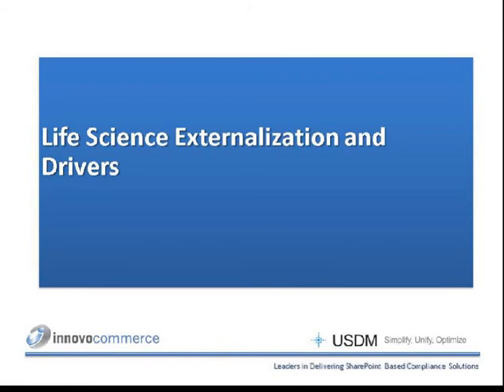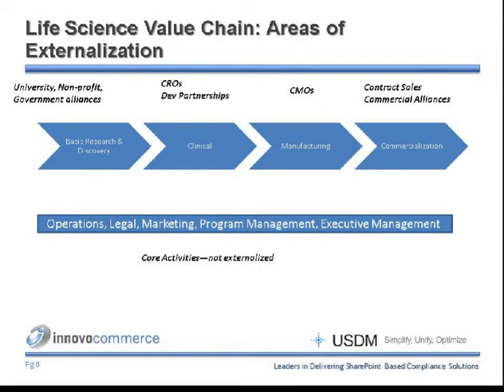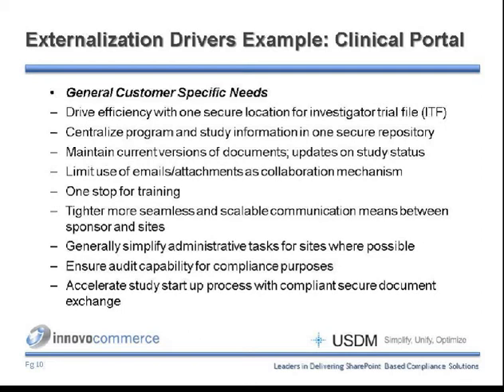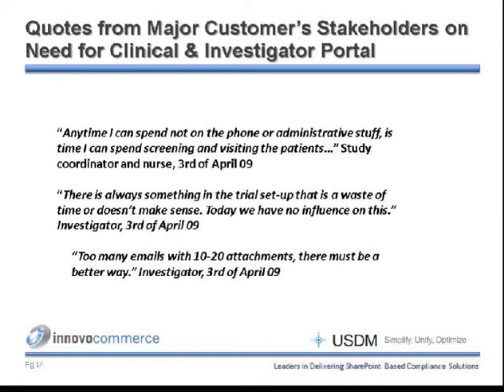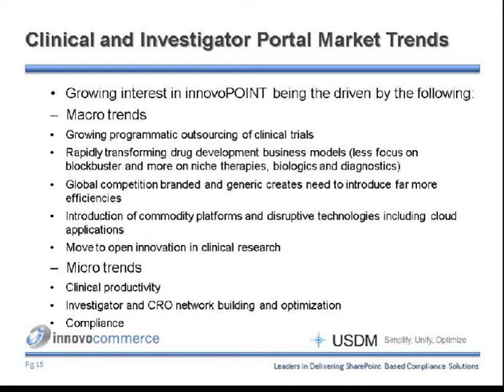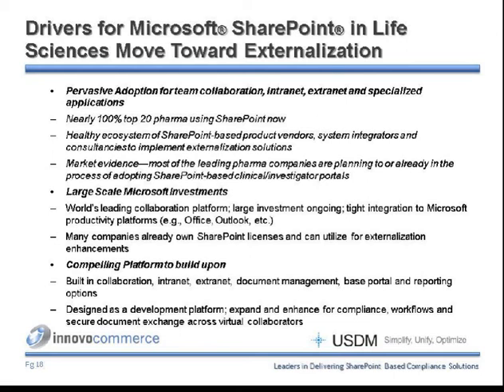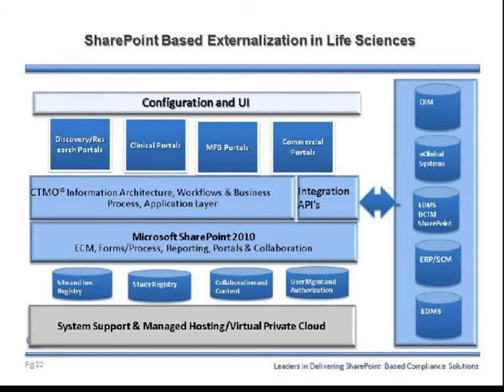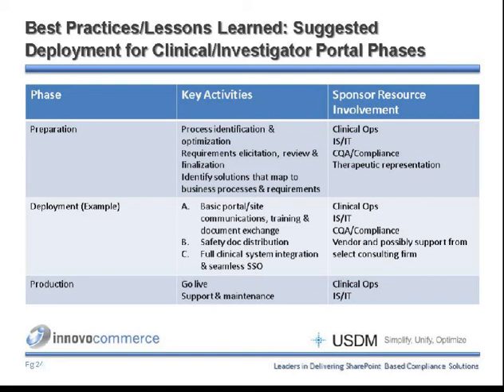External Collaboration with SharePoint in Life Sciences Industry Recording 05242012